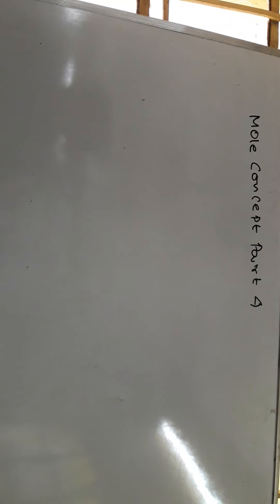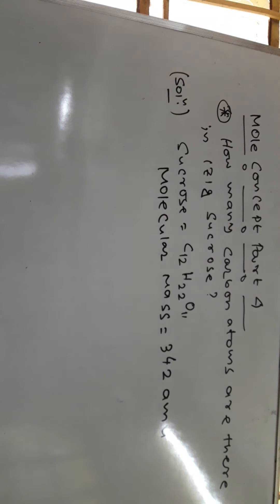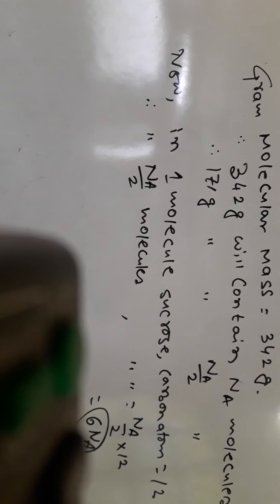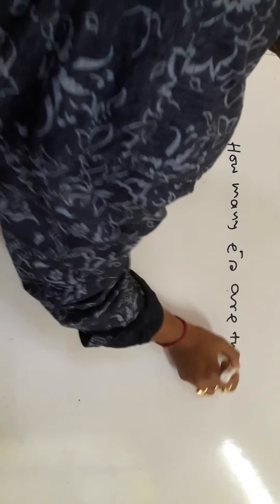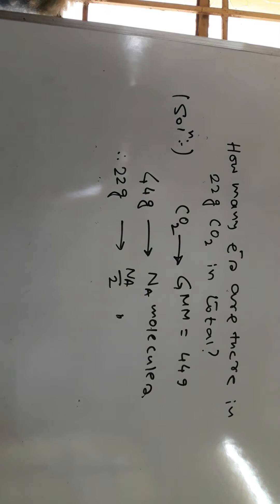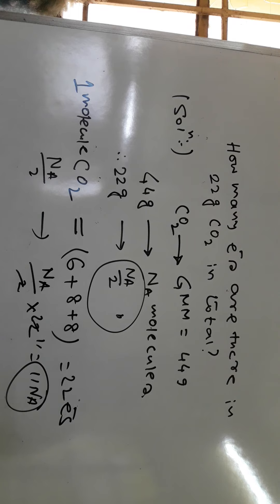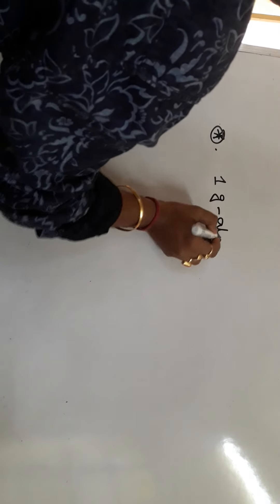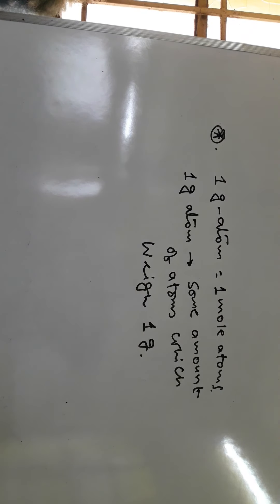MOLE CONCEPT PART 4. NUMERICALS. CONCEPT OF G-ATOM & G ATOM